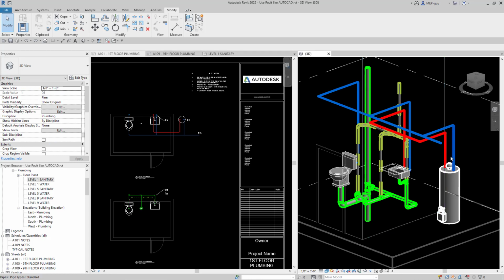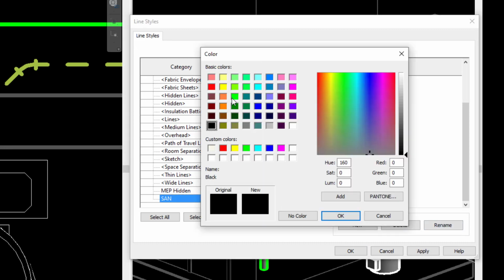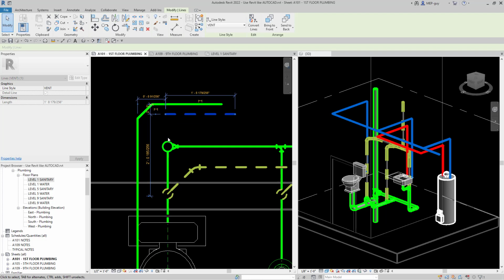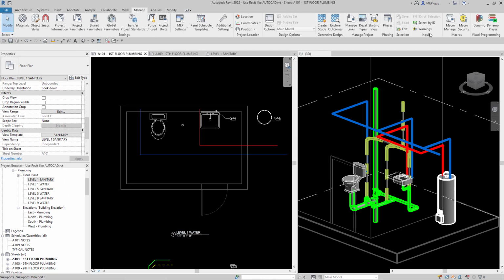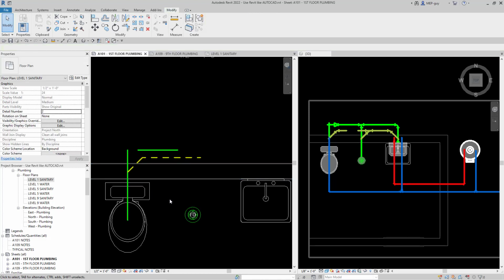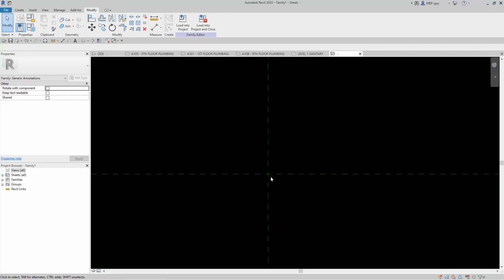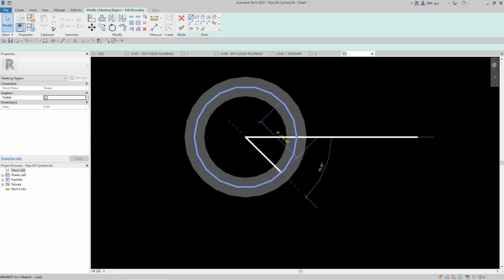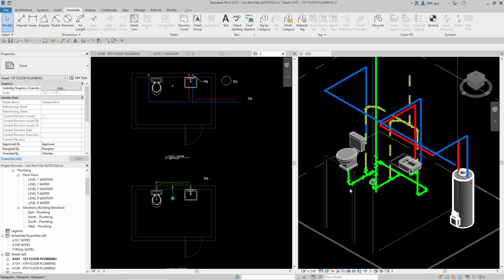Use this Trick to Draw Pipe in Revit MEP